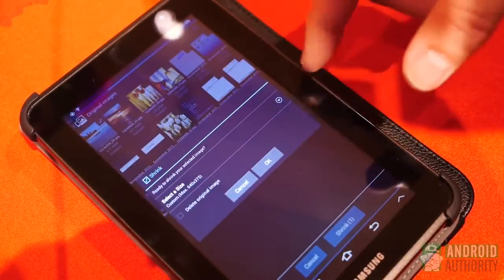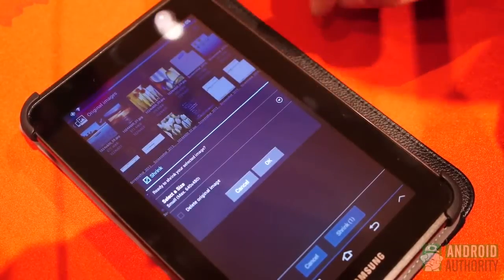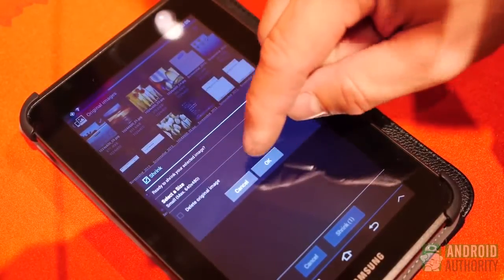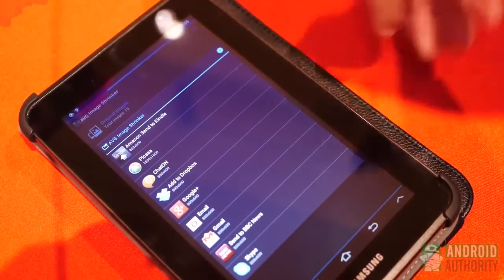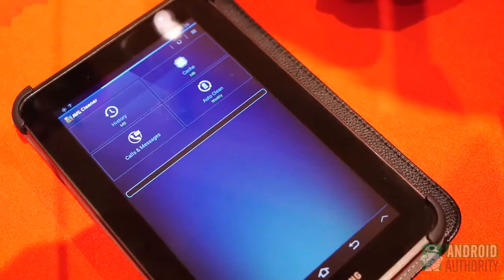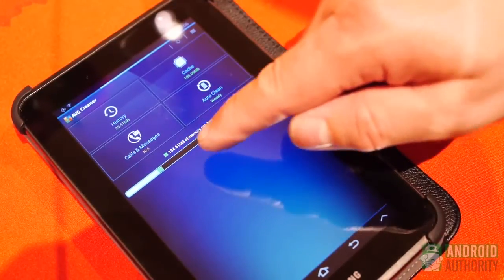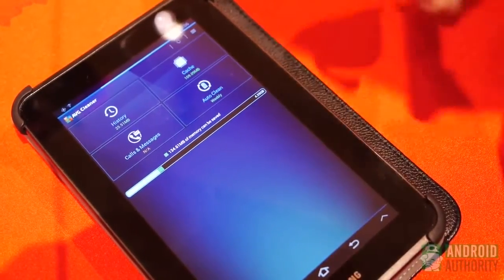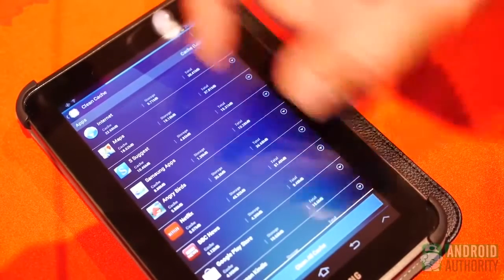AVG Interview at CTIA 2013